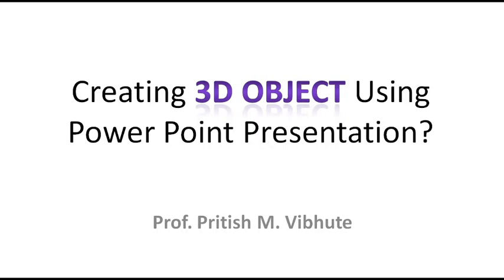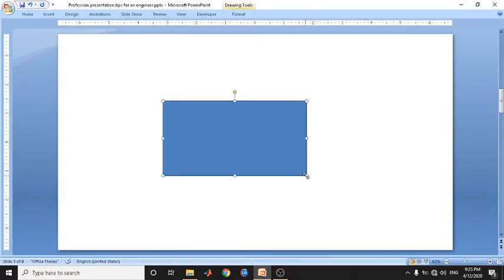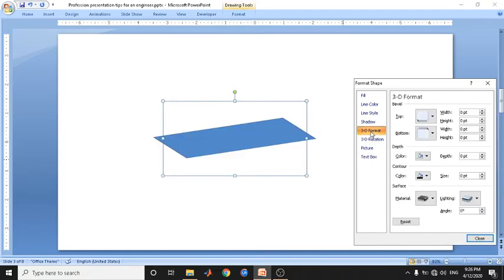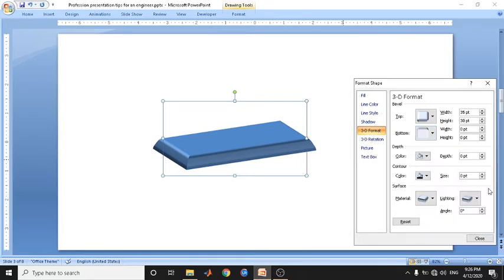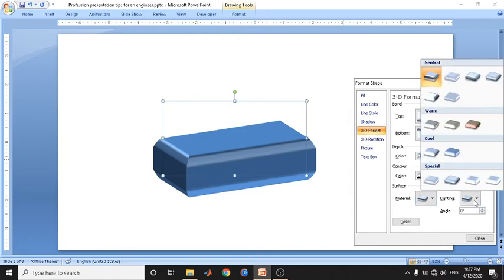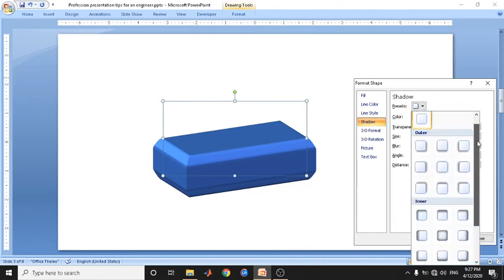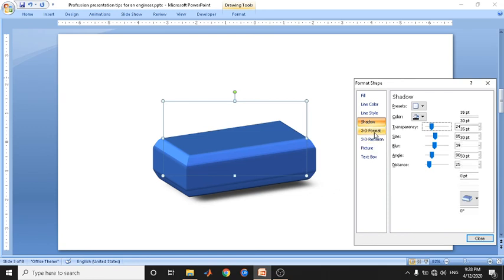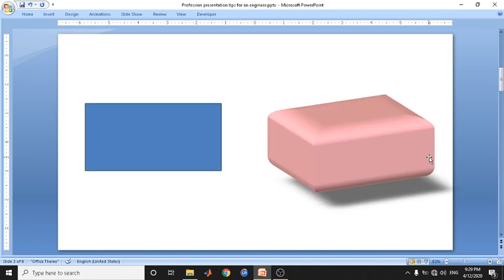1. Creating 3D object : Essential Skills PowerPoint Presentation for An Engineer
1. Creating a 3D object: Essential Skills PowerPoint Presentation  for An Engineer:
following Effects are applies
Creating 3D object
adding depth effect
 creating shadow,
creating perspective
blur adjustment
sharpen edges
creating making realistic depths and angle
applying proper material
adjust lighting
change colour and shape
rotate about an axis
ppt animation
adjust shadow color
adjust background
adding inner and external shadow